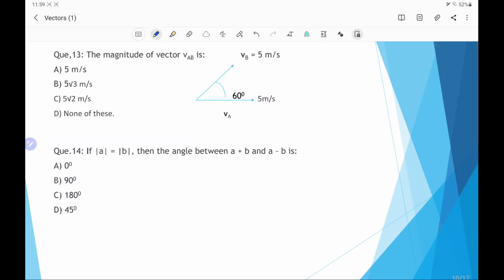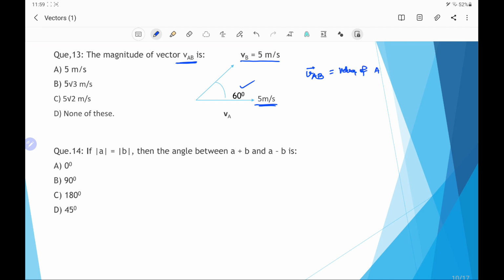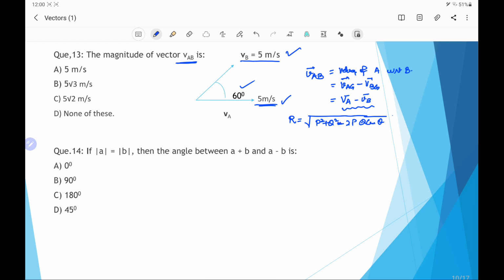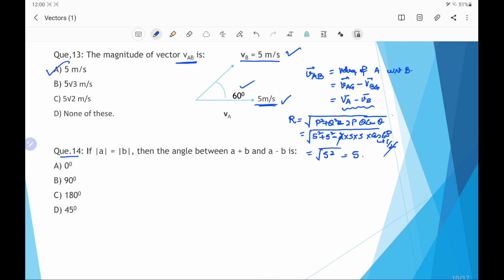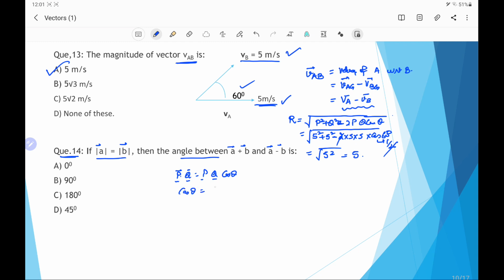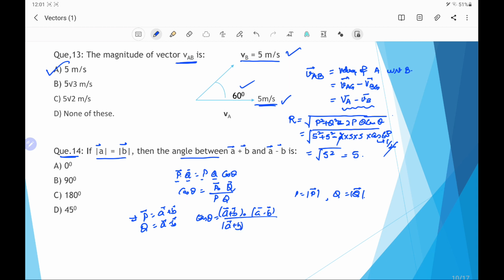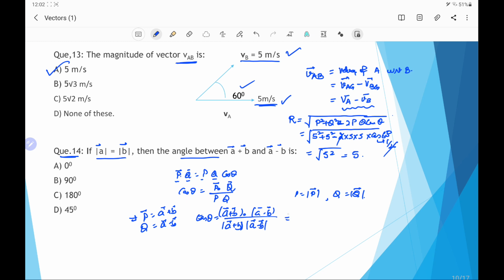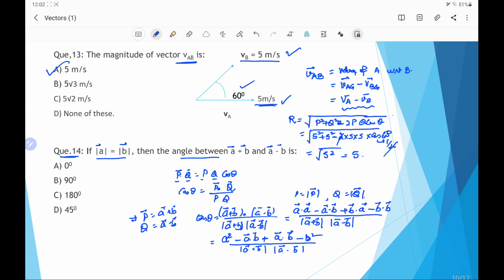Scalars and Vectors - Problem Set-1 Question- 13 & 14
This video explains the solution to the following problems :
Que,13: The magnitude of vector vAB is:

Que.14: If |a| = |b|, then the angle between a + b and a – b is:
A) 00
B) 900
C) 1800
D) 450